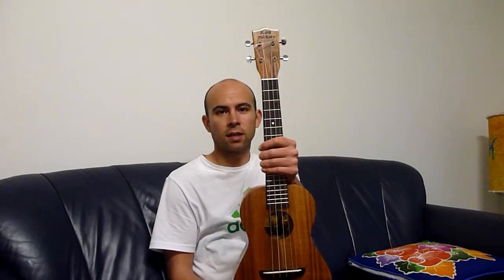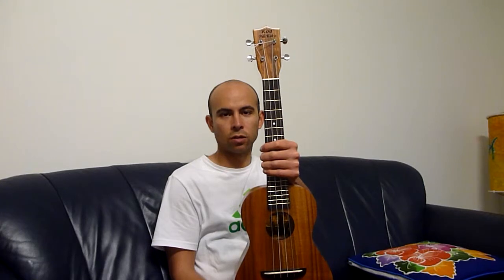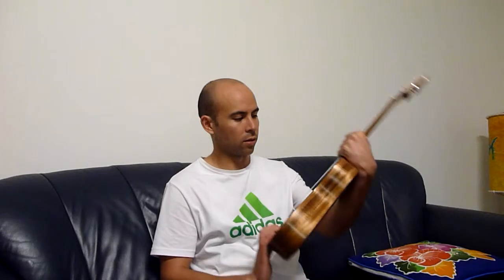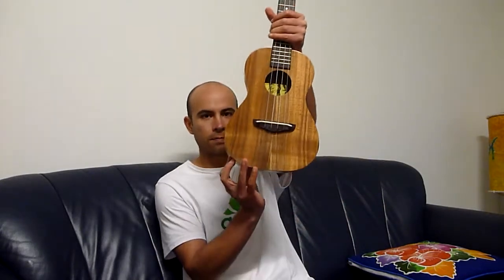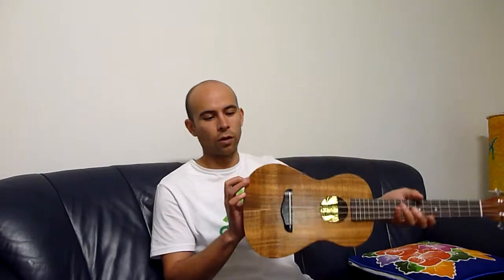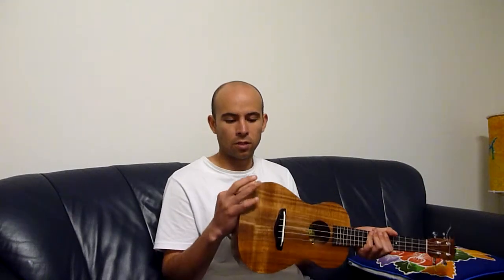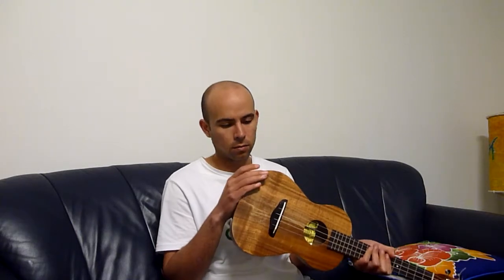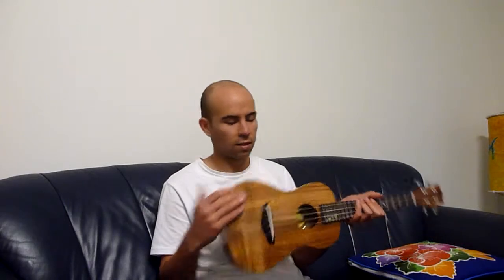Koa Pili Koko Tenor Ukulele - factory 2nd sound sample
Sound sample of the factory second Koa Pili Koko Tenor Ukulele currently on ebay (auction due to end on 5 October 2014).